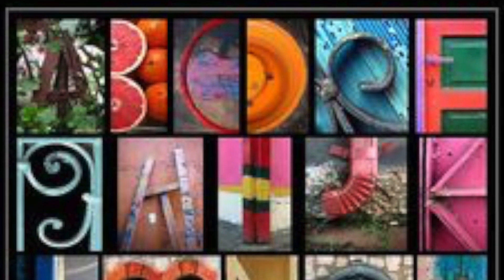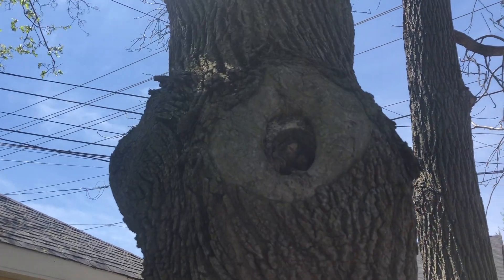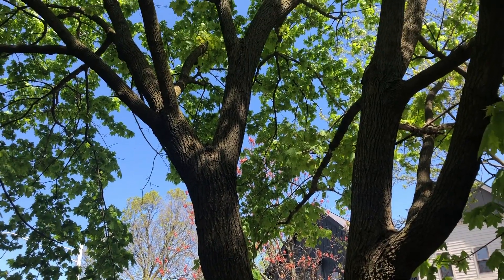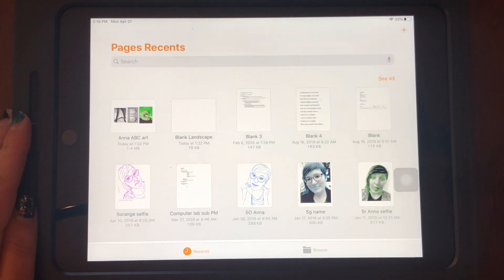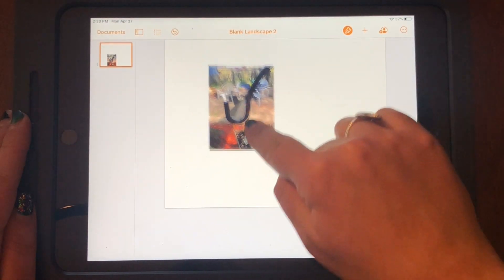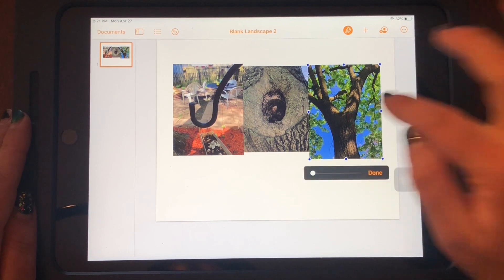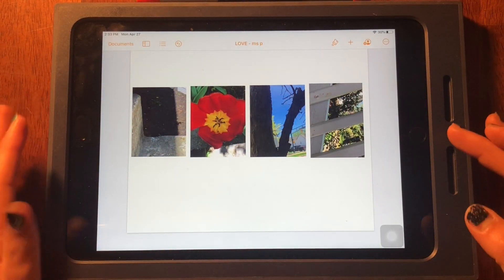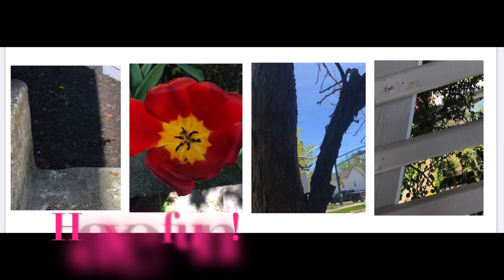Alphabet Hunt: Photography Project (Week 5)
Let's go on an alphabet hunt and use photography to make art!